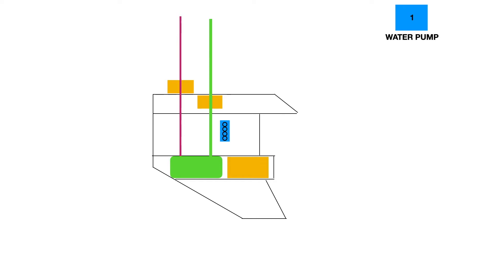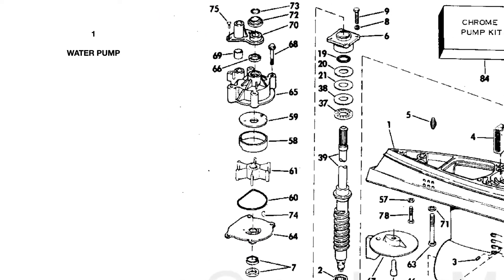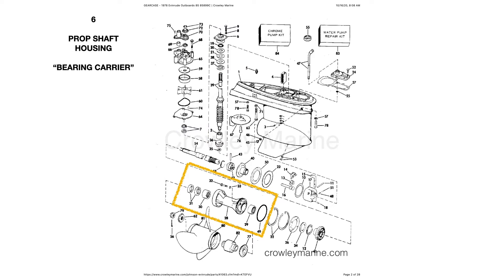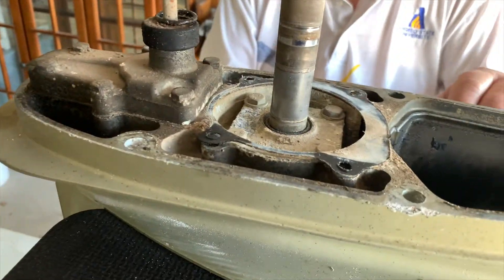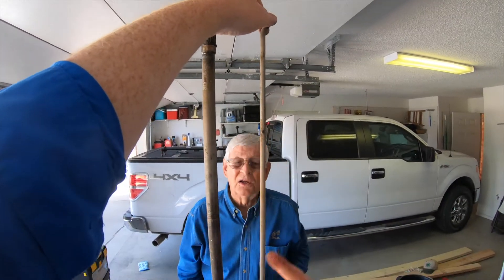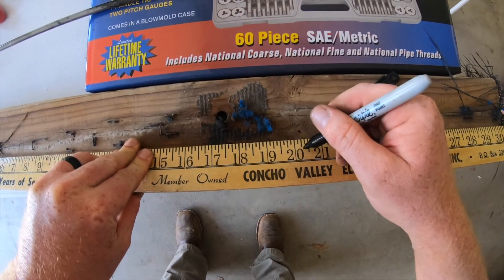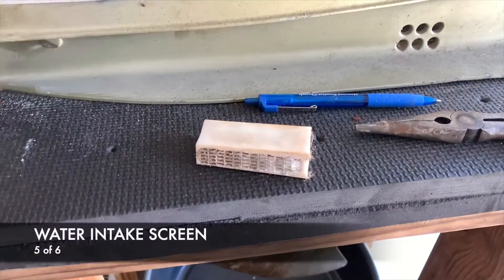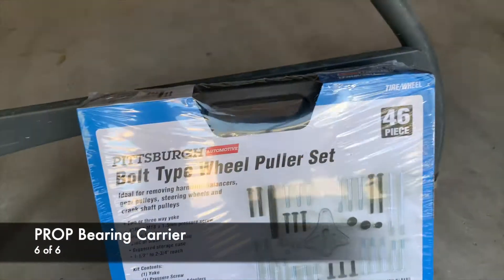1978 EVINRUDE 85 HP - The Lower Unit Disassembly (Water Pump, Shift Assembly, and Bearing Carriers)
The Boat (E2 S1) - The Lower Unit Disassembly

Howdy!
Now that our lower unit has been removed from the 1978 Evinrude 85 hp, we can begin the disassembly!  Old parts, rust, and grease throughout the lower unit, Bro Trevor and Nathanael eagerly disassemble the lower unit.  We thankfully downloaded the parts schematic before beginning this project.

6 Assemblies were removed from the lower unit:
- The Water Pump
- The Water Strainer
- The Shift Rod
- The Shift Rod Housing
- The Driveshaft Bearing Carrier
- The Prop Bearing Carrier

See y'all !
Trevor
The SANCO Team